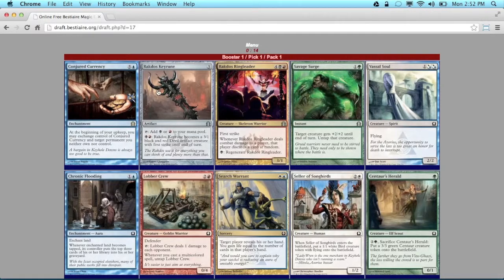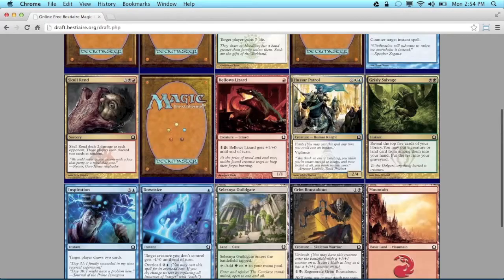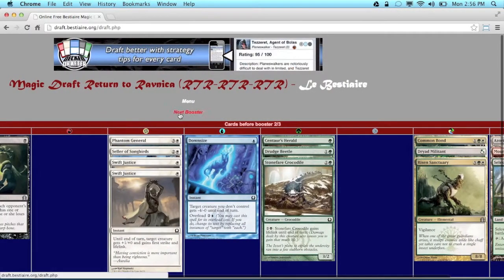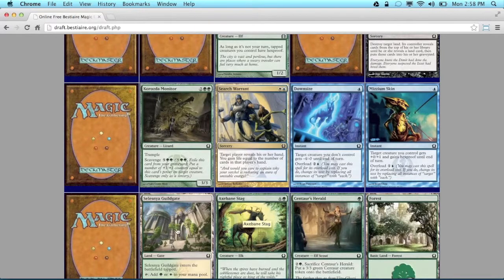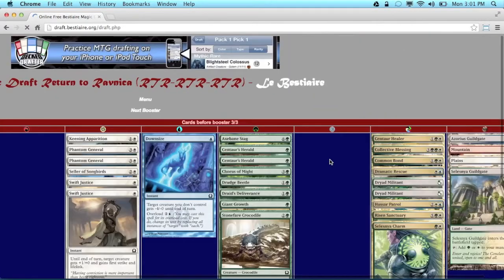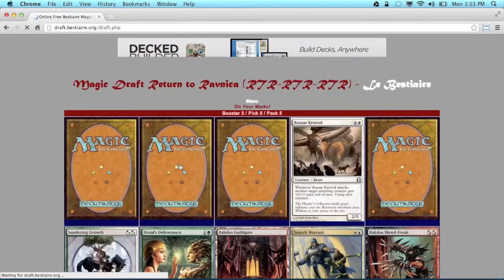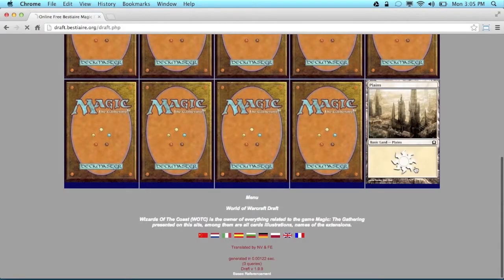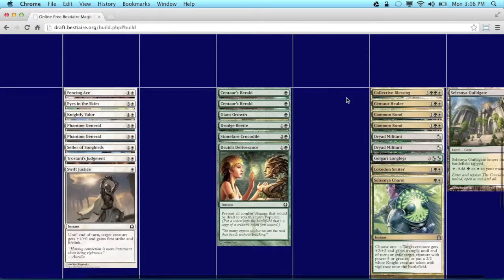Return to Ravnica Drafting - Selesnya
This is my first video of a Return to Ravnica draft of MTG. Im hoping it will get better with each draft and I hope to record some gameplay soon.  Im sure some of you will disagree with some of my picks here, but thats whats great about drafting!

Thanks! I hope you enjoy it!